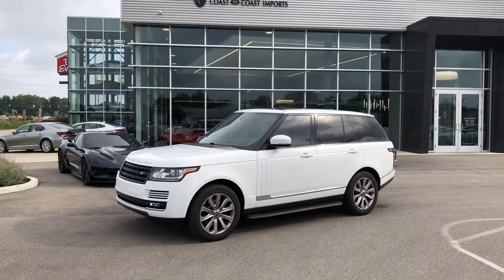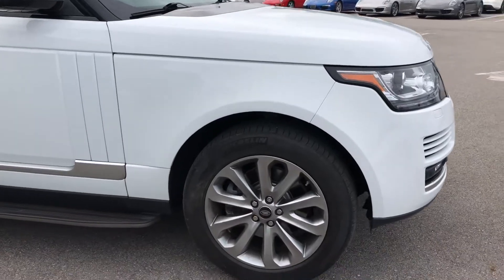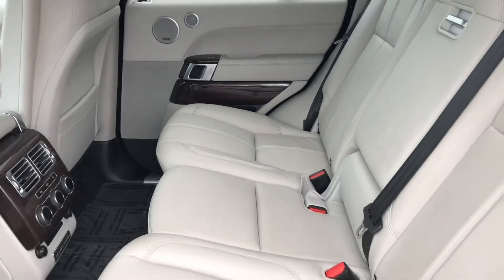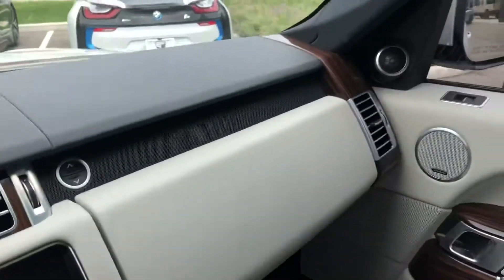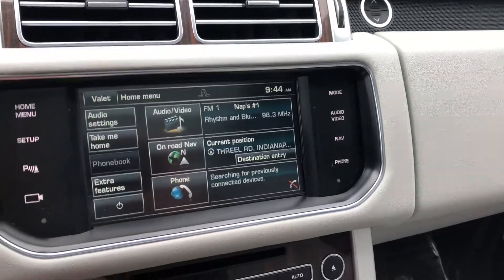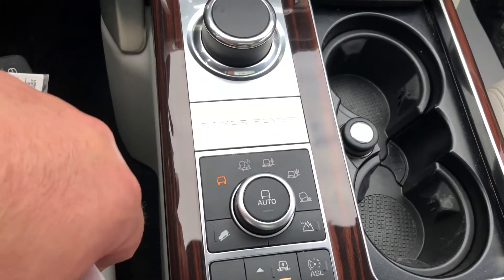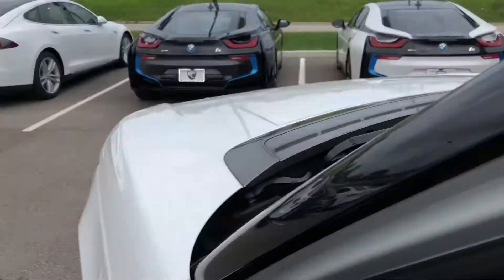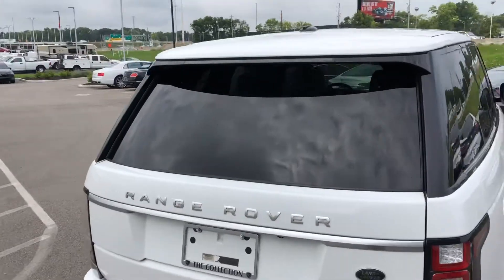2015 Range Rover 4WD 9022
Vehicle Description
The Collection is proud to present this 2015 Land Rover Range Rover 4WD. One owner, clean carfax, off lease vehicle. Some notable options are: Vision Assist Package, Terrain Response 2 Auto, Auto Dimming exterior mirrors, Configurable Mood Lighting, Surround Camera System, Adaptive Xenon Headlamps w/ Auto High Beam, Blind Spot monitor w/Closing Vehicle Sensing, Reverse Traffic Detection, Front Fog Lights, Sliding Panoramic Roof, Heated Wood Leather Steering Wheel, Ebony Headliner, 20" Style 502 Wheel w/ Shadow Chrome, Fixed Sidestep Pack, Range Rover Protection Package and much more. Original MSRP was $94,275.00 *Note - Options are subject to customer verification prior to purchase.